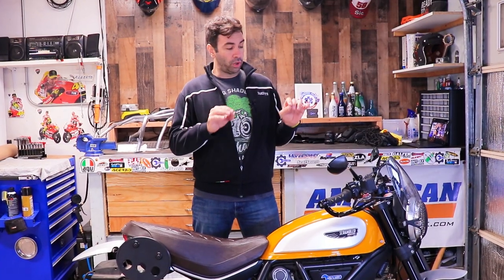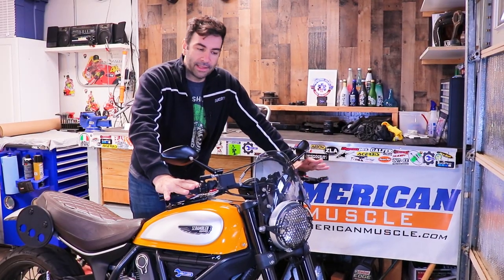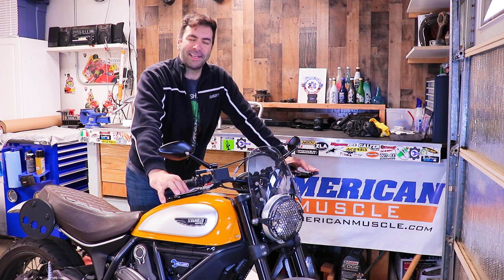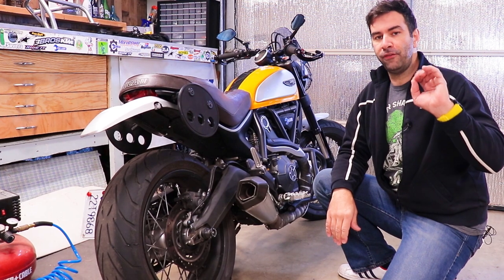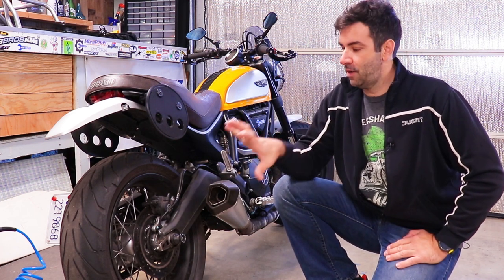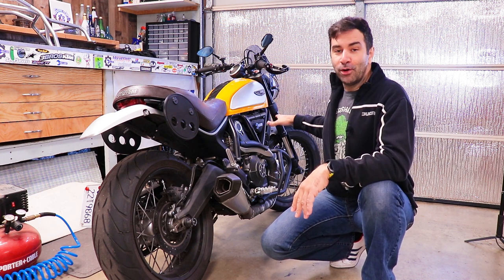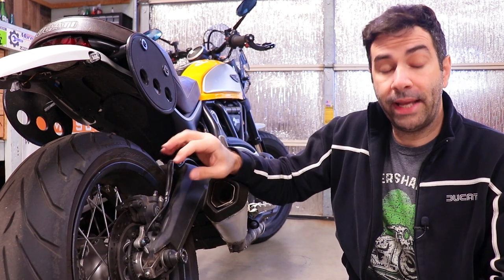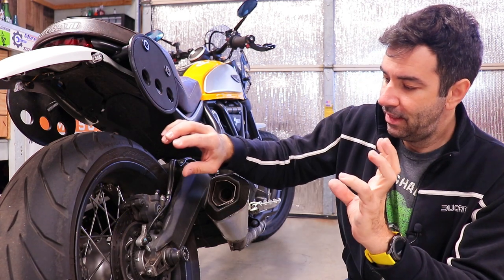Motorcycle Brakes complete guide part 1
After being asked hundreds of questions about the bakes, here are all the answers combined in a video, I hope this will clarify how to use them, how to diagnose them and how to maintain them.

Chapters
00:00 Start
00:35 how brakes work
05:51 brakes types
09:31 what to look for
15:03 conclusion

FanMail:
Albe's ADV
14050 Cherry Ave
Suite R #304